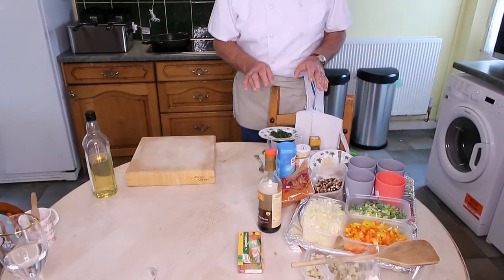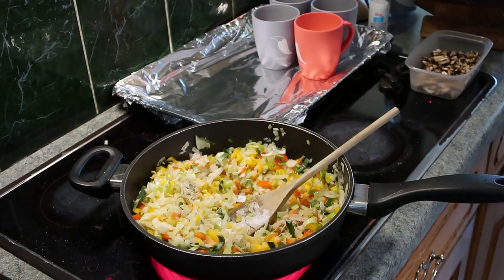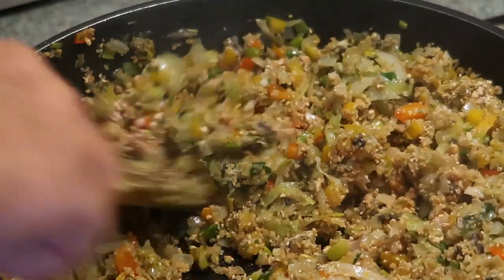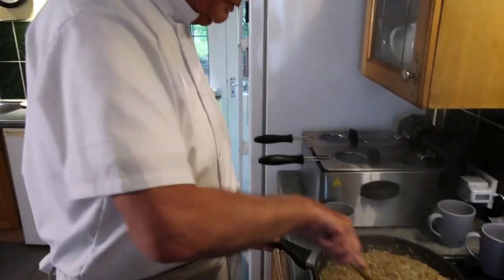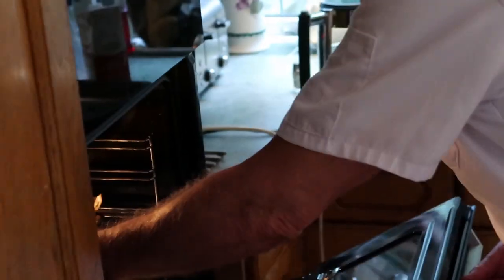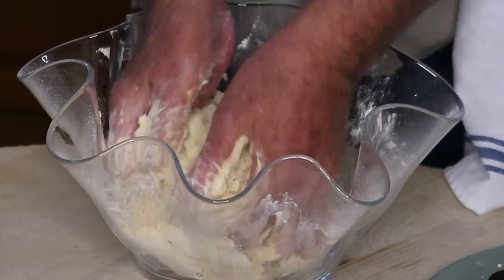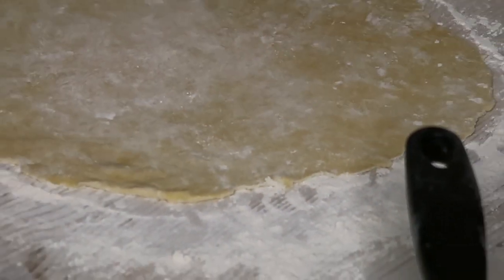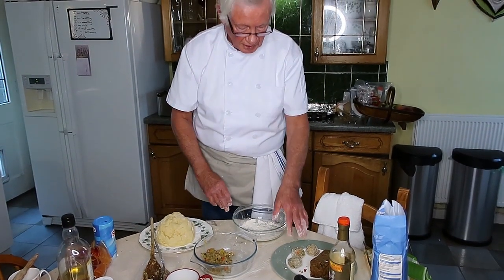How to make VEGAN Meatloaf, Pasties & Meatballs - for under £5 | Tasty Recipe | Healthy Ingredients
With healthy, vegan ingredients, I show you how to make Vegan Meatloaf (haslett) and then, using the same Vegan mix, I make show you how to make Vegan pasties and meatballs. Also, how to make Vegan Pastry. Simple recipe with healthy ingredients:

INGREDIENTS & COST

3 Onions - £1
2 Large Sweet Peppers -  40 pence
4 Cloves of Garlic - 25 pence
Basil, Thyme & Parsley - 20 pence
4 Mushrooms - 30 pence
4 Knorr Stock Cubes - 25 pence
1/2 Cup of Dried Soya Mince -  20 pence
1/2 Cup Porridge Oats - 10 pence
1/2 Cup Vegan Sausage Mix - 40 pence
1 Leek - 25 pence
1/2 Cup of Potato Flour - 10 pence
1lb Flour - 40 pence
1/2 lb Vitalite Vegan Spread - 65 pence (Or vegetable spread of your choice)
A couple of Potatoes - 5 pence

TOTAL: £4.55

VITAMINS, MINERALS and PROTEIN

MUSHROOMS: B Vitamins, Selenium, Potassium, Copper, Vitamin D

PEPPERS: Vitamin A and high levels of Vitamin C

GARLIC: Allicin - which has antioxidant, antibacterial properties. Very good for keeping the immune system and body healthy. Also full of vitamins and nutrients, Vitamin B1, B6 and Vitamin C, Manganese, Calcium, Selenium.

DRIED SOYA MINCE: Very good source of protein and full of B Vitamins and Calcium.

HERBS & SPICES: Contain Anti-inflammatory and Antioxidant compounds.

PORRIDGE OATS: Thiamine, Riboflavin, Niacin, Vitamin B6, Folate, Pantothenic Acid, Iron and Magnesium.

LEEK: Dieter Fibre, Vitamin B6, Iron, Magnesium, Vitamin A, C and K.

ONIONS: Vitamins A, B6, C and E, Small amount of Natural Sugar,

POTATOES: Fibre, Potassium, Vitamin C and Vitamin B6.

FLOUR: B Vitamins and extremely rich in Iron, Zinc, Manganese and Copper. It is also one of the richest sources of Vitamin E, Niacin and B6.

KNORR STOCK CUBES: Copper, Phosphorus, Potassium, Iron, Magnesium, Manganese, Zinc.

VITALITE VEGAN VEGETABLE OIL SPREAD: Vitamin B12, B6, Niacin, Folic Acid
How to make Vegetarian Meatloaf (haslett).
How to make Vegetarian meatballs.
How to make Vegetarian Pastry.